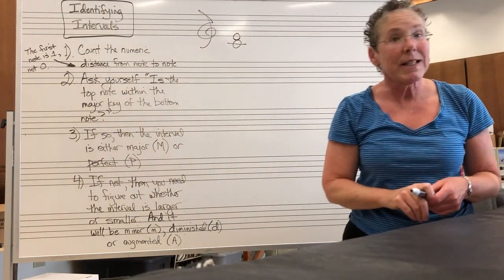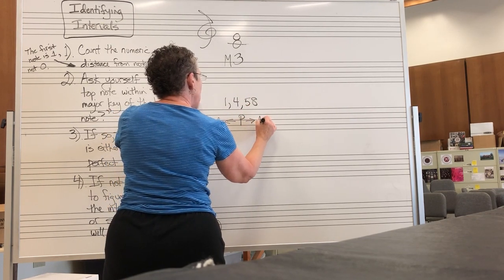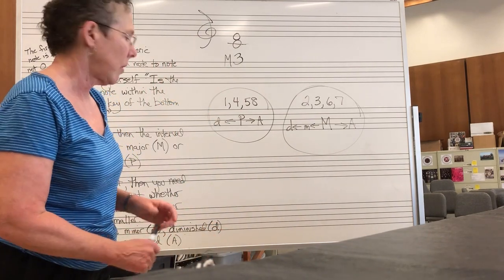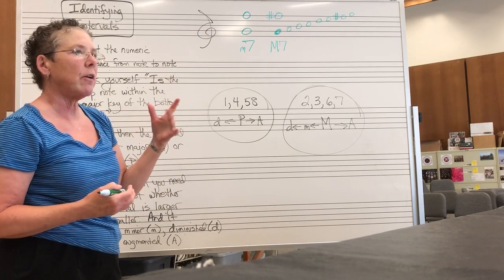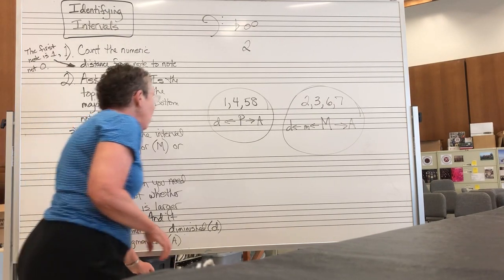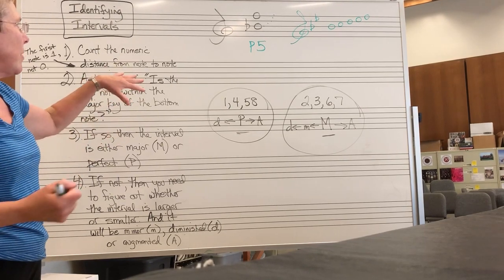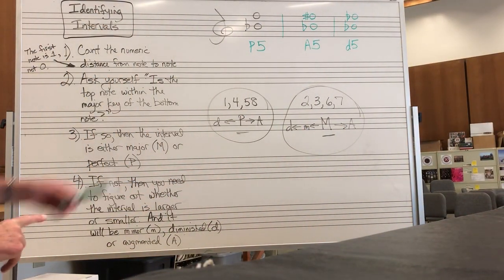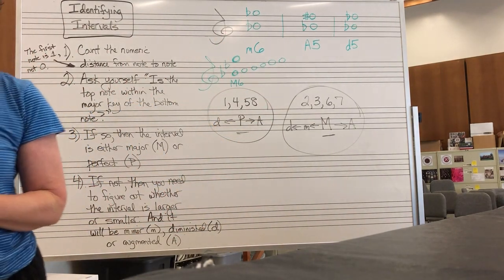INTERVAL IDENTIFICATION MUSIC THEORY